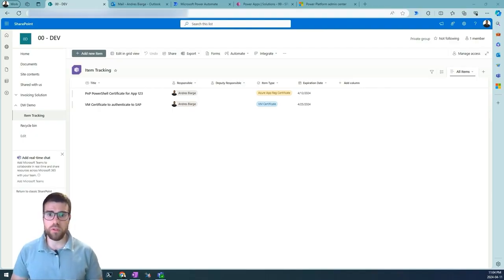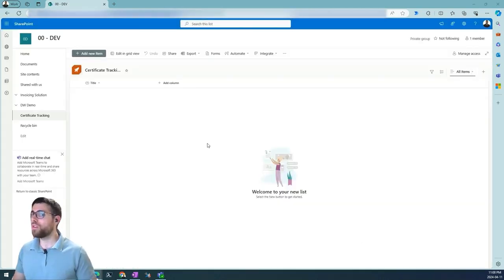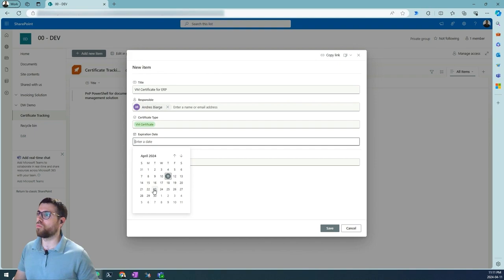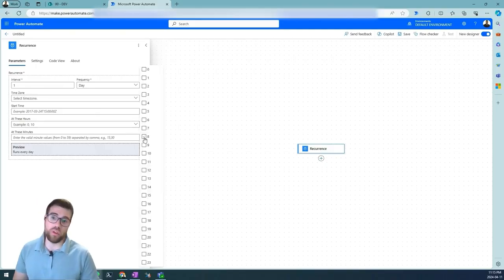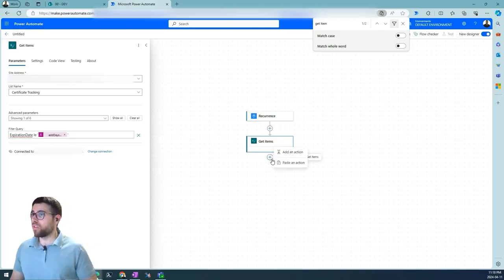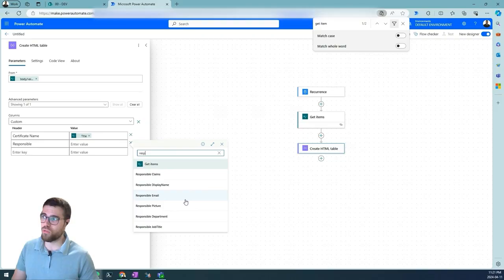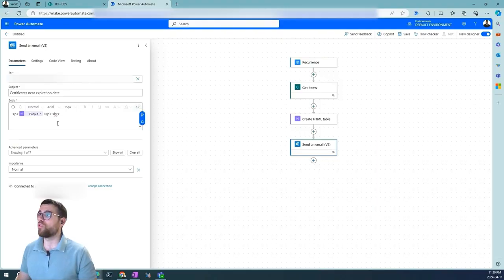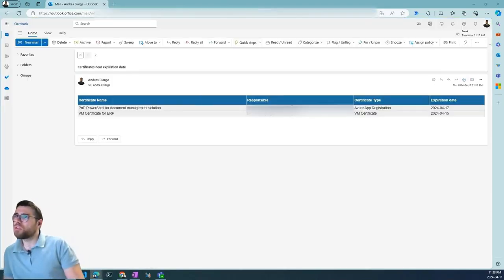Simple Power Automate Flow Tutorial (Step-by-Step for Beginners)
Here's the Power Automate formula for the Title column:
addDays(utcNow(),10,'yyyy-MM-dd')

Here's the style for the table (generated with Microsoft copilot, btw!):
(don't forget to add the "style" tag in the beginning and end as shown in the video. Those characters are not allowed in the YouTube description)

    table {
        font-family: Arial, Helvetica, sans-serif;
        background-color: EEEEEE;
        border-collapse: collapse;
        width: 100%;
    table td, table th {
    table th {
        font-size: 15px;
        font-weight: bold;
        padding-top: 12px;
        padding-bottom: 12px;
        text-align: left;
background-color: 1C6EA4;
        color: white;